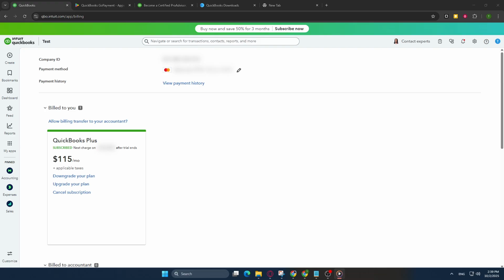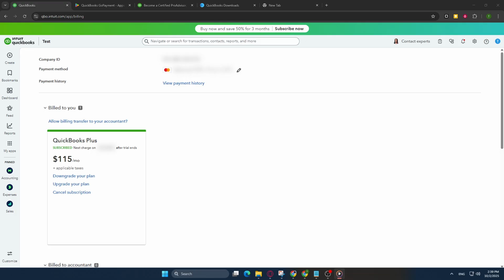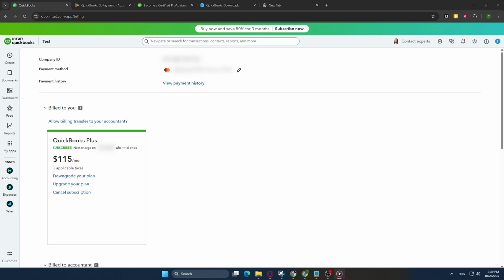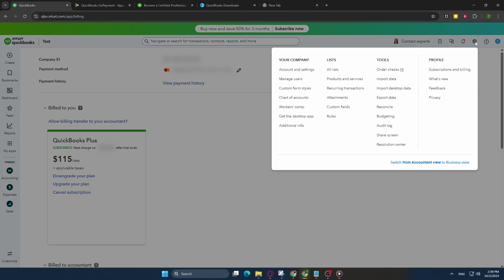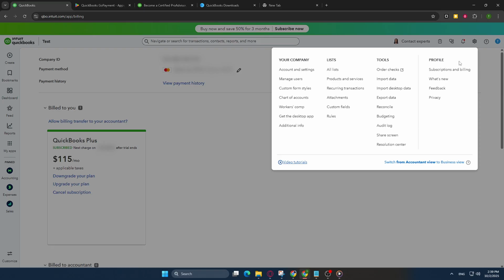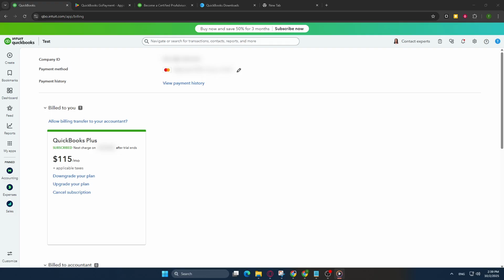How To Cancel QuickBooks Online Paid Subscription [2026 Guide]